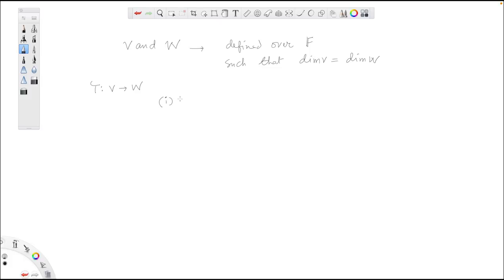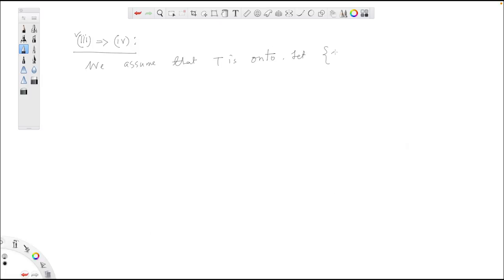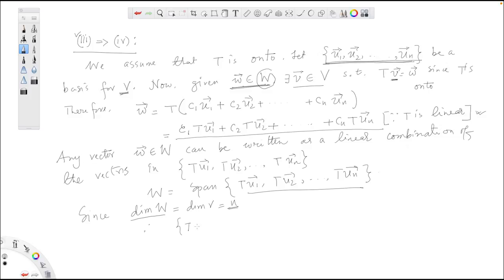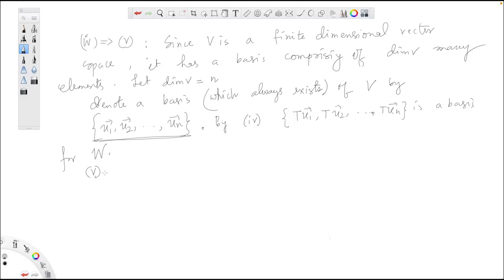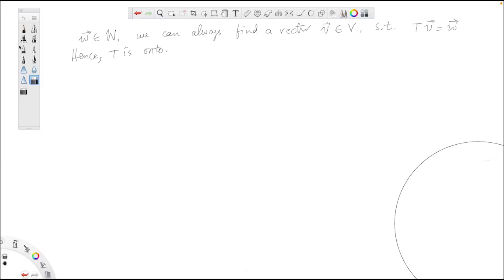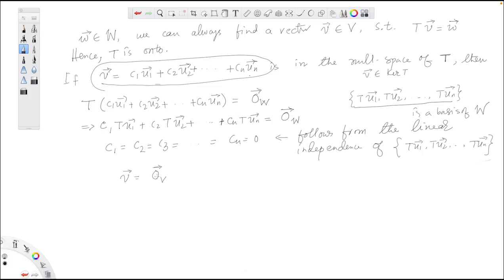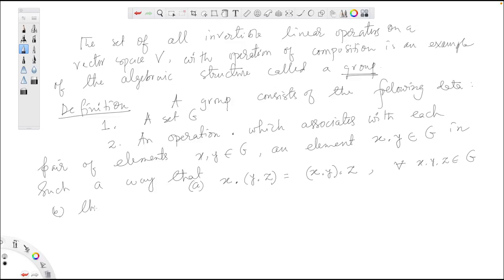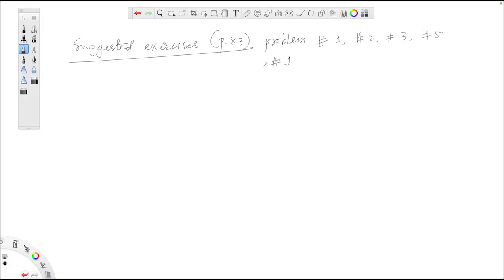MAT 212 LECTURE 7 PART 6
Course Code: MAT 212
Course Title: Linear Algebra
Semester: Spring 2022 & Summer 2021
Faculty: Prof. Syed Hasibul Hassan Chowdhury, PhD

Lecture 7 - Definition & Examples of Linear Transformation, Nullspace & Range of A Linear Transformation, Rank-Nullity Theorem, Algebra of Linear Transformations
Part 6